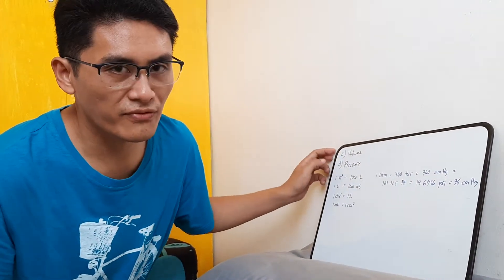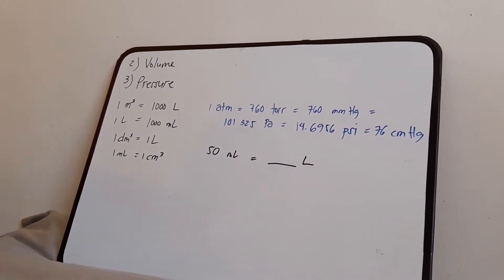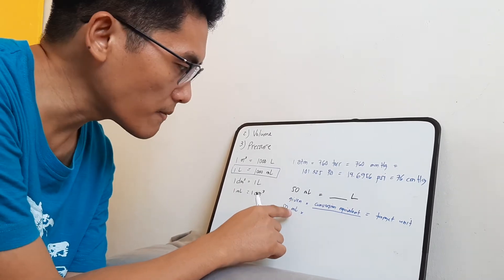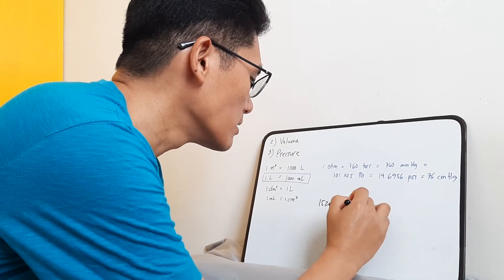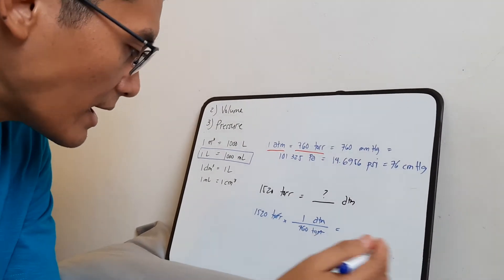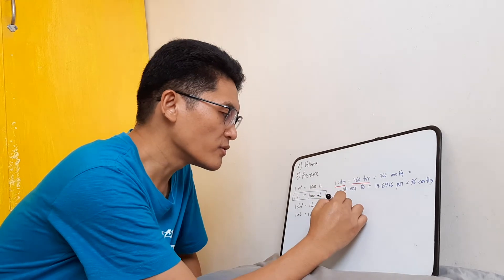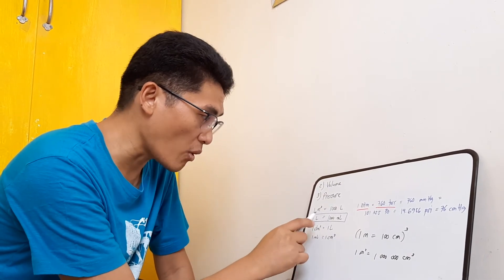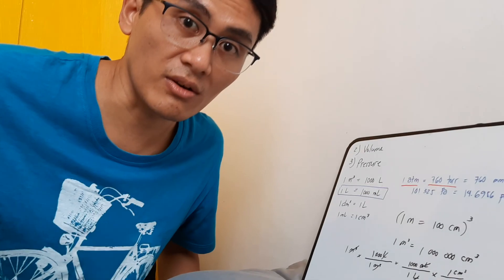Conversion of units of volume and pressure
This is a discussion on how we convert units of volume and units of pressure using conversion equivalents.